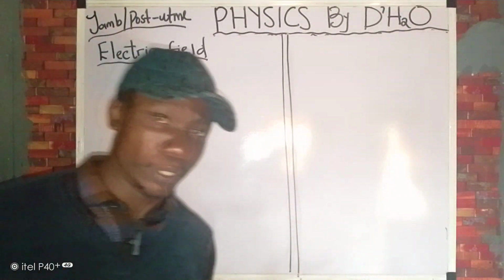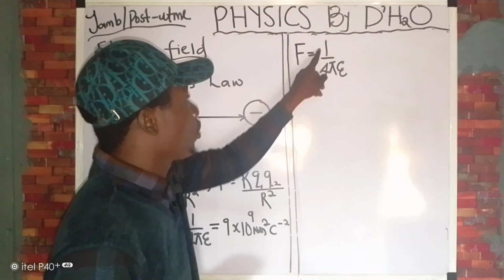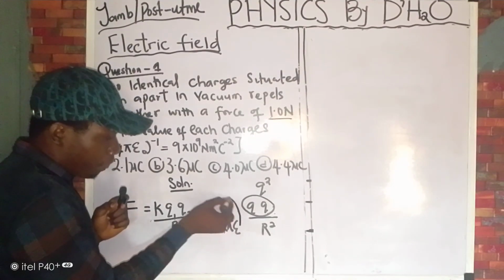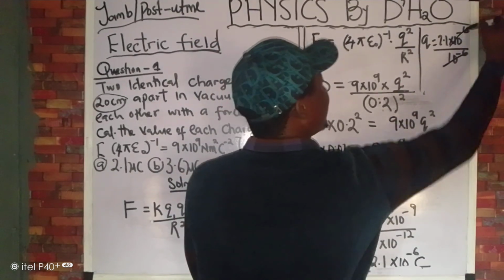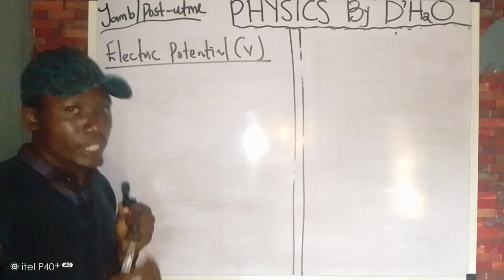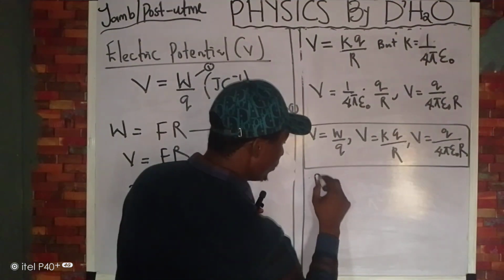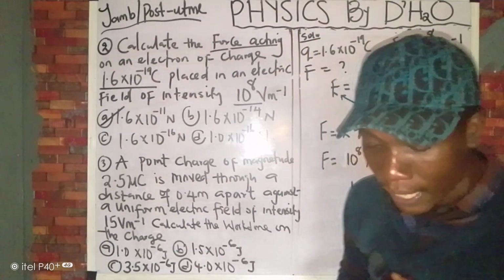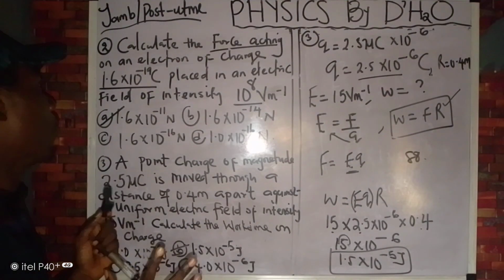electric field calculations GUOGUODIZED